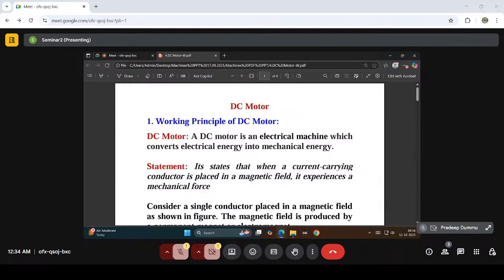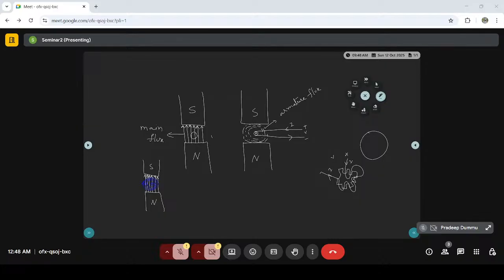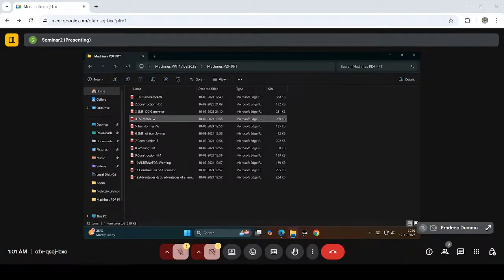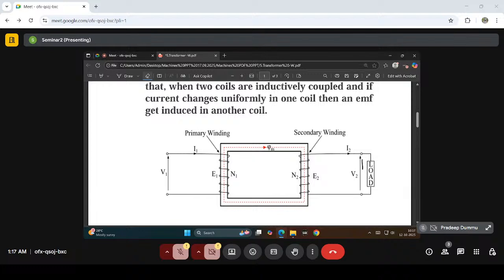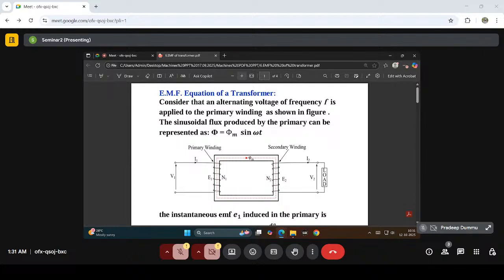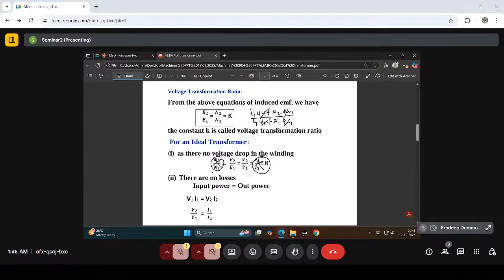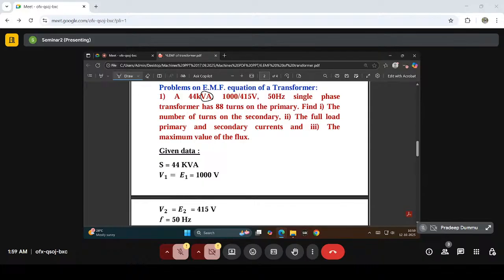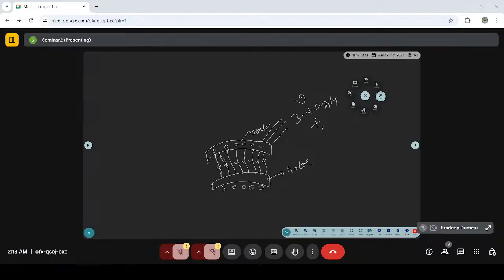BEEE Class || 12-10-2025 || 1st Year || KIET